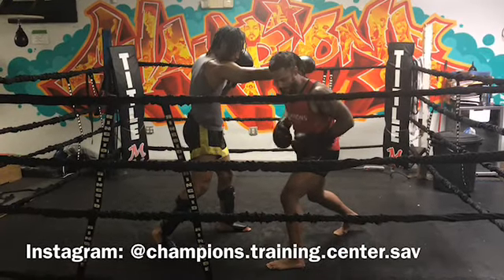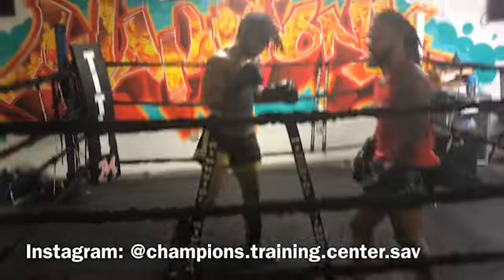Free Instructional: Tyson Angle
This is one of my favorite techniques.  Check it out and tell me what you think.